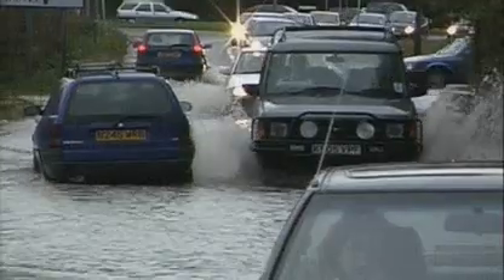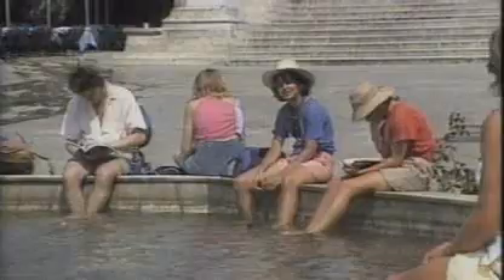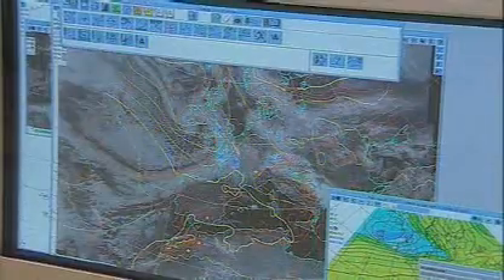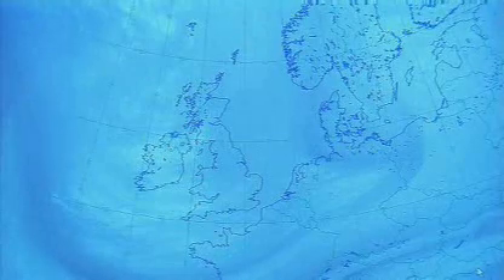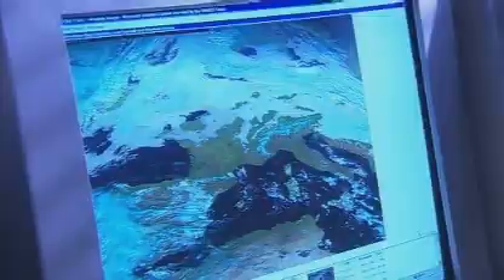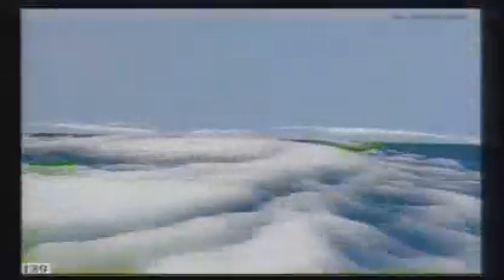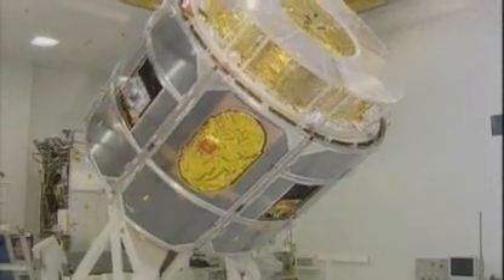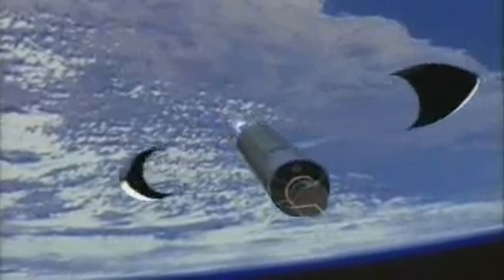Earth Observation - Forecasting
Series of dated videos courtesy of ESA packed with information on the benefits of Earth Observation.